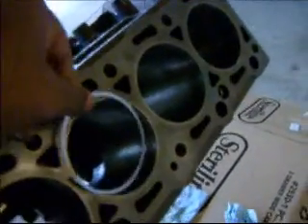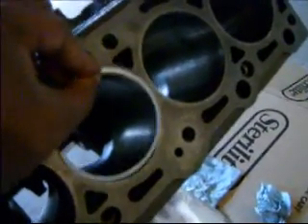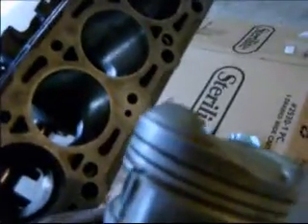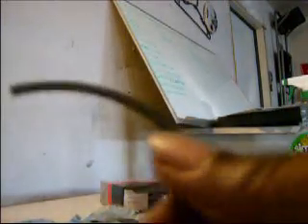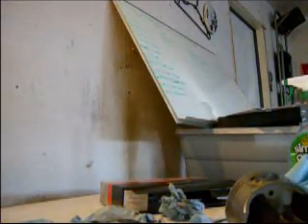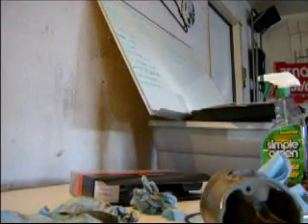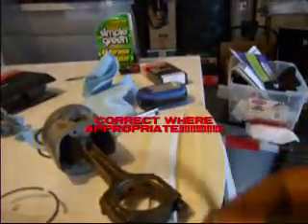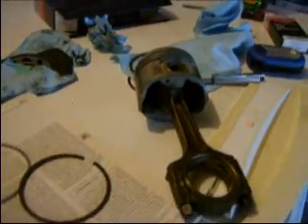PISTON RING GAPS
In this video I explain piston ring gap clearances and how adjust them to prevent binding. The piston rings in this particular video are made from spun cast iron and don't expand much (if at all) in the cylinders. So the adjustments made here are simply for piece of mind (I call it a sanity check) that nothing will go wrong on first start.